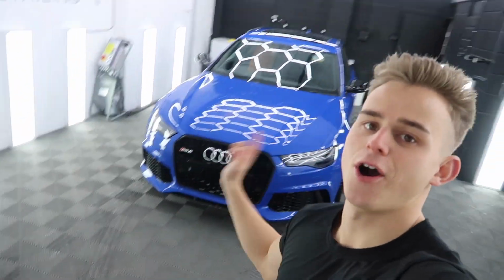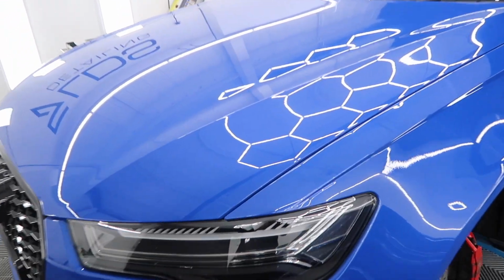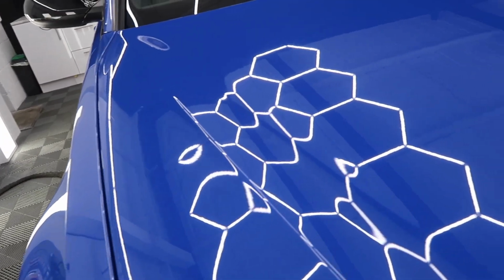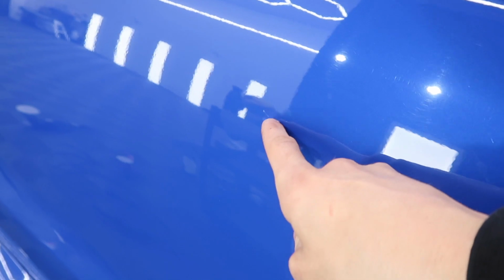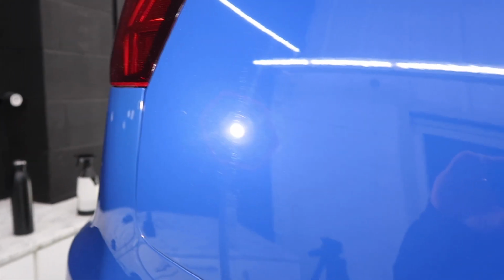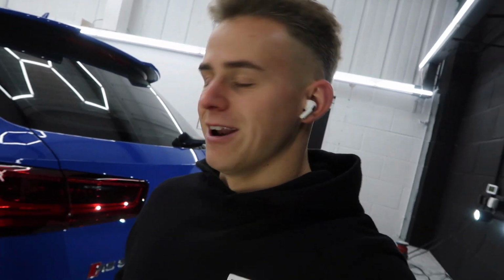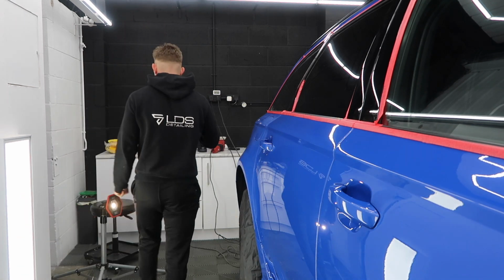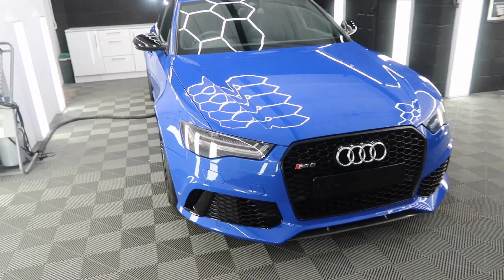Nogaro Blue Audi RS6 C7 | Paint Correction & Ceramic Coating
Here is a week's worth of detailing attention on this Audi RS6, completely transforming the stunning Nogaro Blue paintwork. Really enjoyed this one, have a real soft spot for RS6's!

► Links to my frequently used products

Handheld Lights
Main Camera
All Purpose Cleaner
Short Trigger Lance
Foam Lance
Snow Foam
Glass Cleaner
Wheel Cleaner
Wheel Brushes
Detailing Brushes
Clay Bar
Wash Mitt
Drying Towel
Ibrid Polisher
Big Polisher
Mini Polisher
Microfibre Towels
Magic Sponge/Eraser